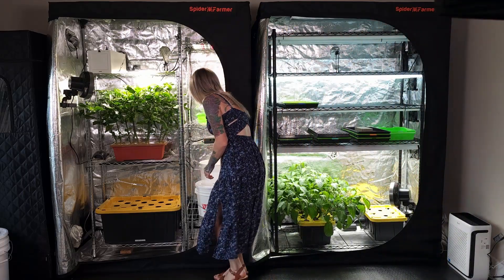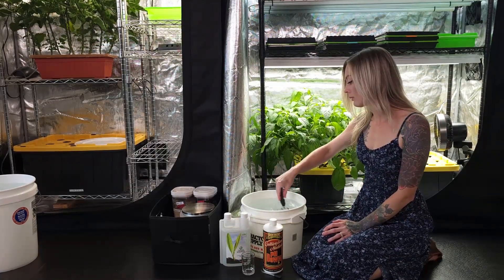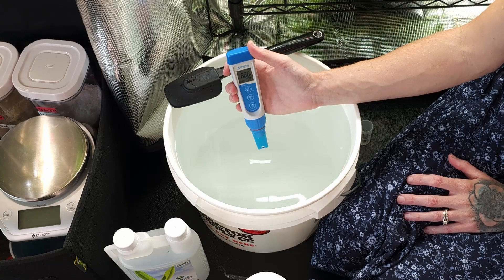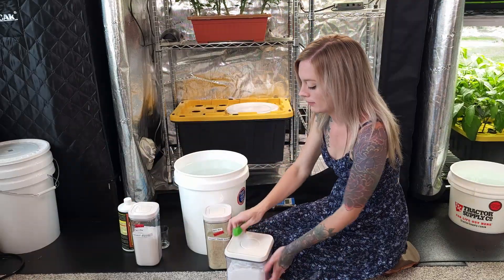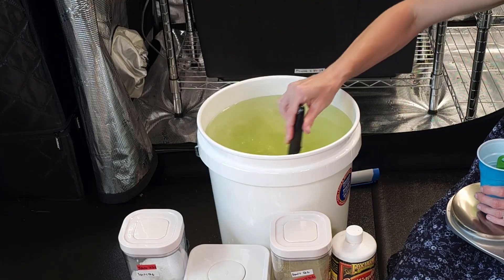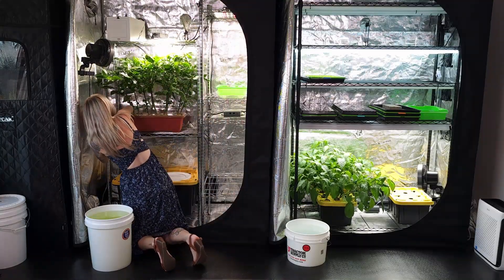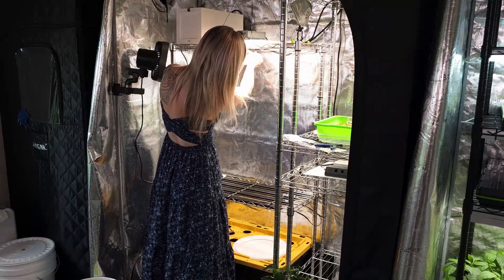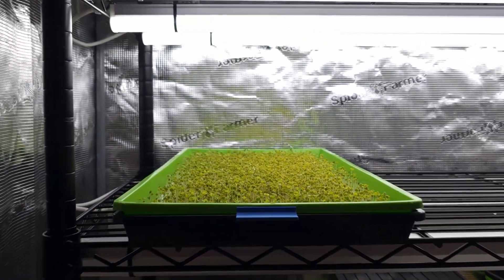How to Mix Masterblend for Hydroponics & Ocean Solution for Microgreens (Step-by-Step)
Want to learn how we mix nutrients for our hydroponic peppers, hydroponic grow systems and microgreens? In this video, we show you how we prepare Masterblend 4-18-38 for our indoor DWC pepper systems and Ocean Solution 2-0-3 for hydroponic microgreens. *The Masterblend mix can be used for Peppers, Tomatoes and leafy greens, as well as edible flowers*

You’ll see our full nutrient mixing process, including pH adjustments, grow rack tweaks for taller plants, and how we water both microgreens and peppers using these custom mixes. We also share some tips to avoid nutrient lockout and explain why pH balance is key for success in any hydroponic setup.

This is the same method we’ve used for years to grow healthy, productive plants indoors—and it continues to give us reliable results. 🌱🌶️

Everything we used in this video—trays, clips, grow medium, and nutrients—is linked below.

0:00 – Introduction to Mixing Masterblend and Ocean Solution
0:13 – Preparing the Water and Supplies for Ocean Solution Mix
0:32 – Mixing Ocean Solution 2-0-3 for Hydroponic Microgreens
1:01 – Checking pH Level and Adjusting pH
1:50 – Final pH Adjustment for Ocean Solution
3:03 – Preparing Masterblend 4-18-38 for Hydroponic Peppers
3:43 – Mixing Masterblend with Water and Adjusting pH
5:22 – pH Adjusted Masterblend Ready for Hydroponic Systems
5:34 – Adjusting Grow Rack and Shelves for Peppers
6:11 – Adjusting Lights and Air Pump
7:09 – Watering Hydroponic Peppers with Masterblend Solution
7:39 – Watering Microgreens with Ocean Solution
8:07 – Final Thoughts and Happy Growing